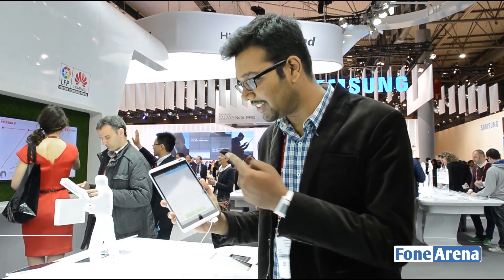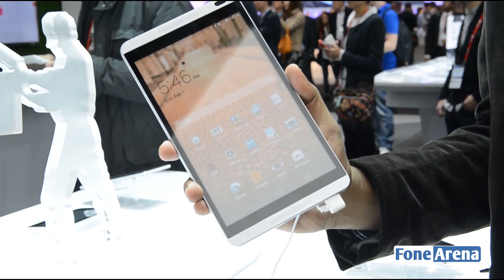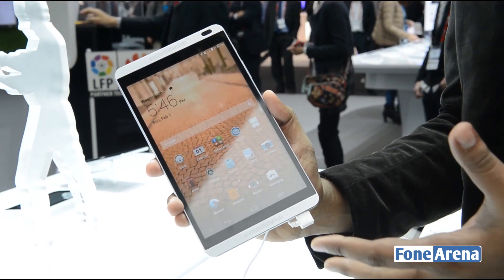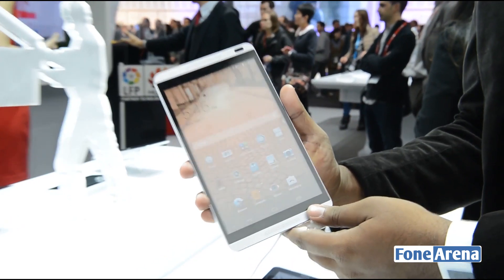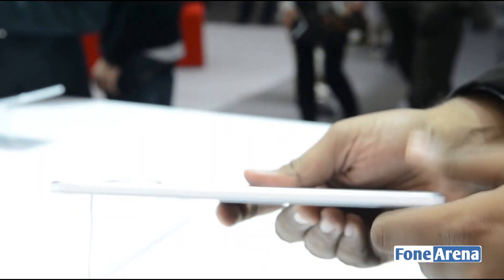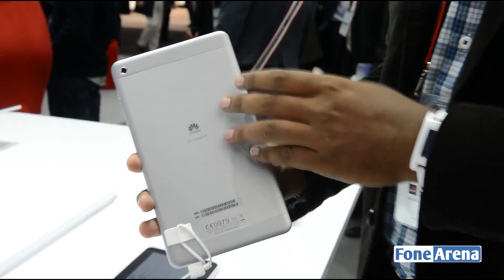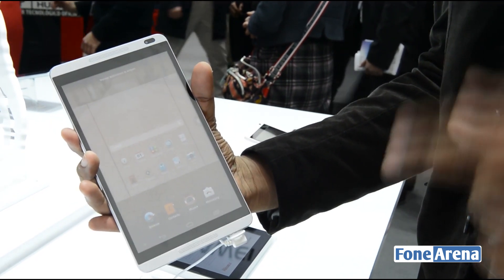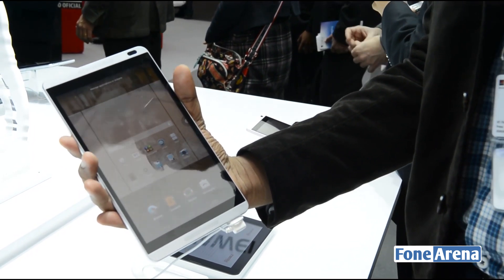Huawei MediaPad M1 Hands On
Huawei MediaPad M1 Hands On by FoneArena.
takes a hands on look at the newly launched Huawei MediaPad M1 at MWC 2014. Huawei MediaPad M1 is powered by 1.6 GHz quad-core HiSilicon Kirin910 processor with Mali 450 GPU and 1GB of RAM. It runs on Android 4.2.